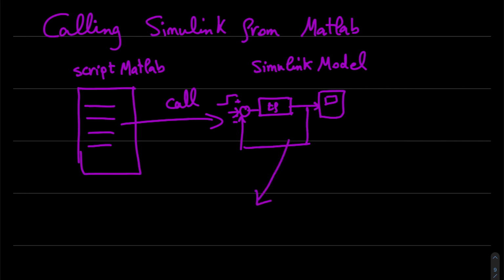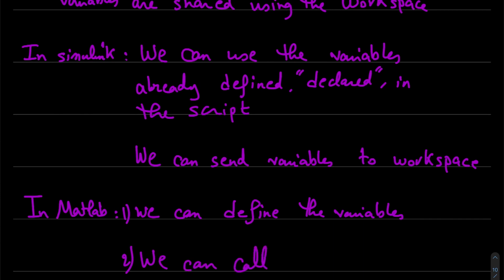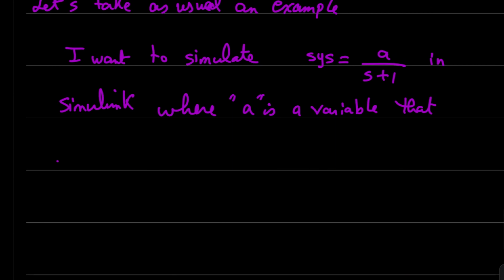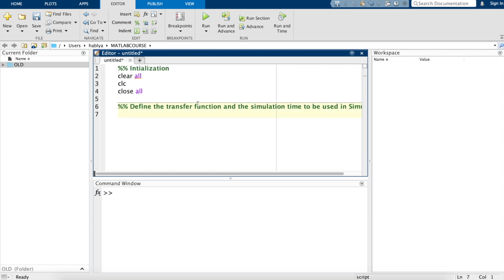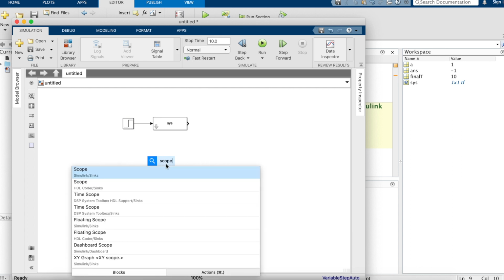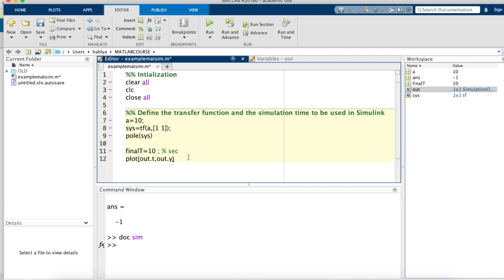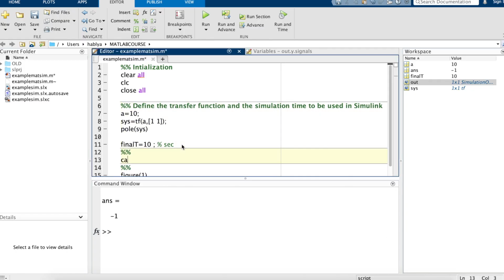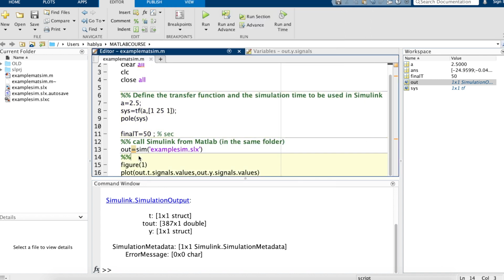The incomplete Matlab/Simulink tutorial : Part 2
In this video, we show how we can call Simulink from a Matlab script and how to share variables using the workspace.